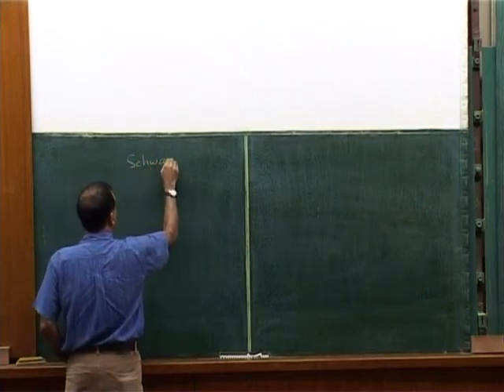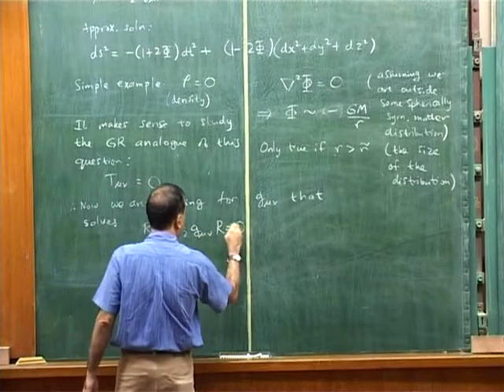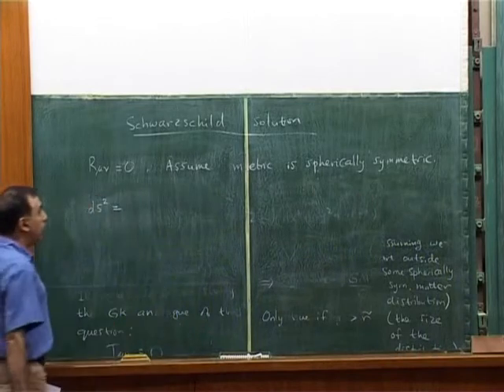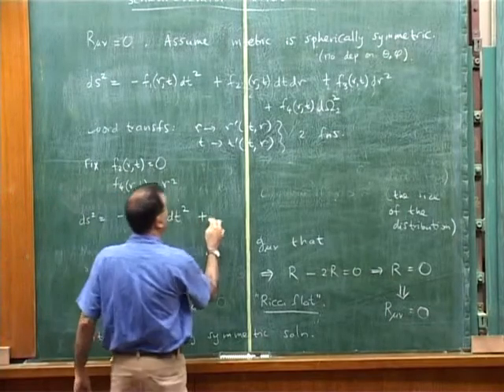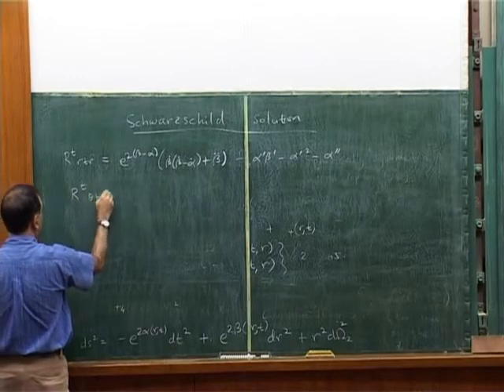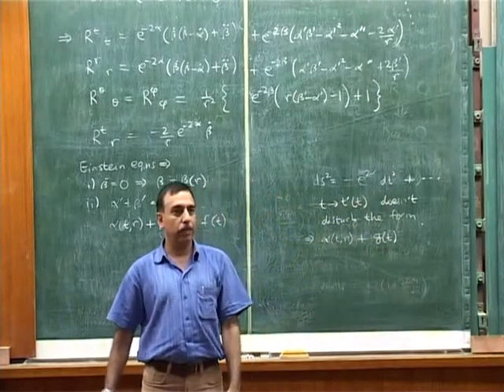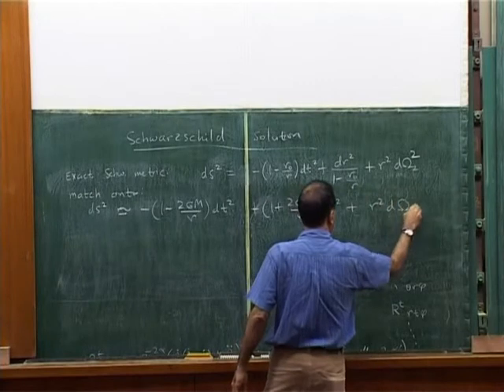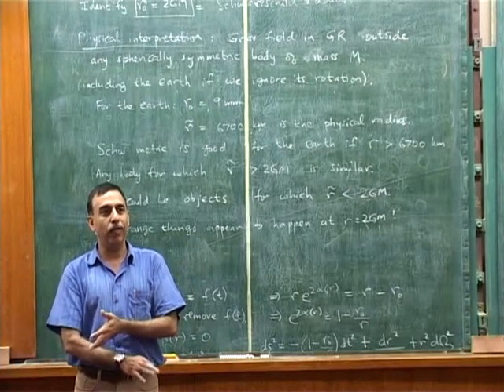General Relativity - TIFR 2009 - Lecture 11